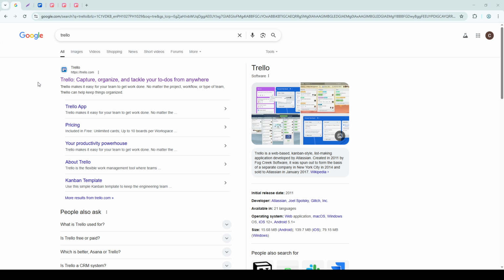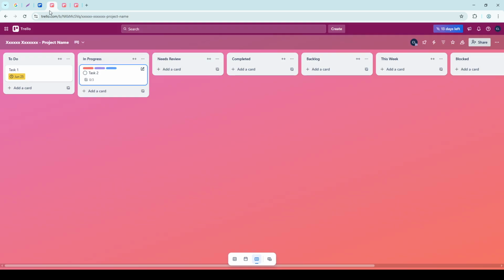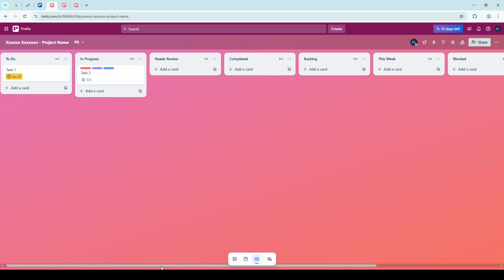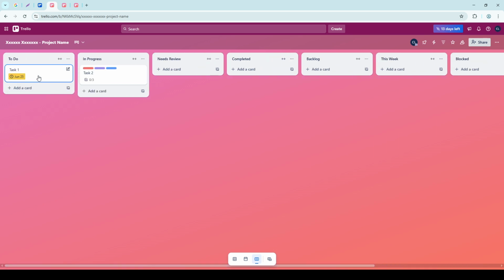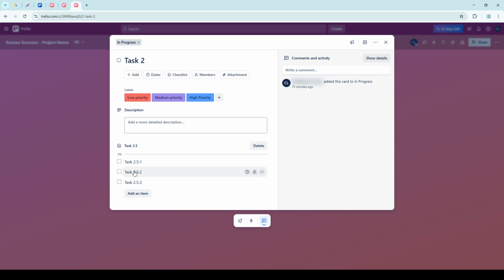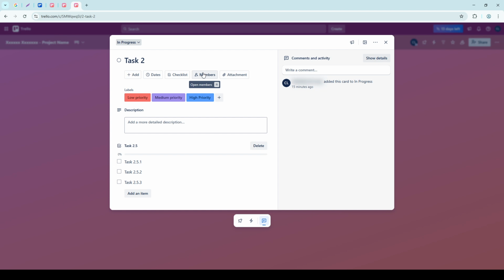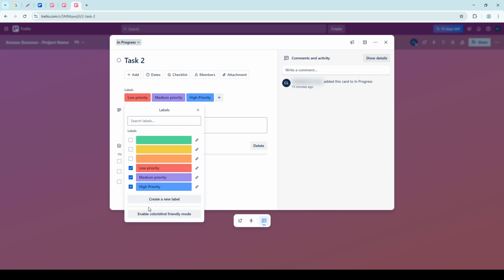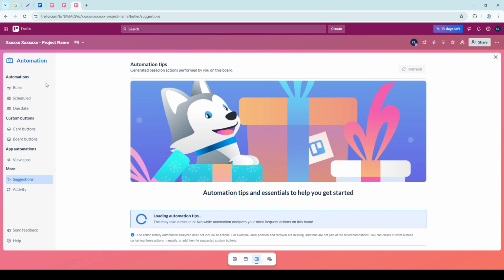How to Use Trello for Managing Client Work [2026 Full Guide]